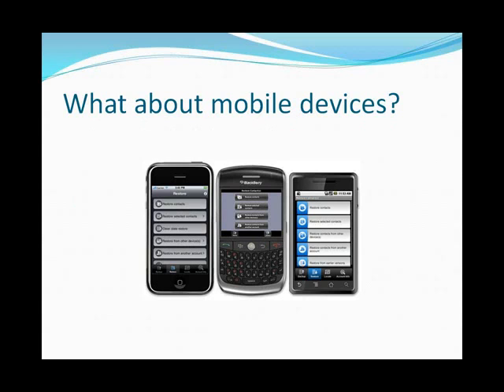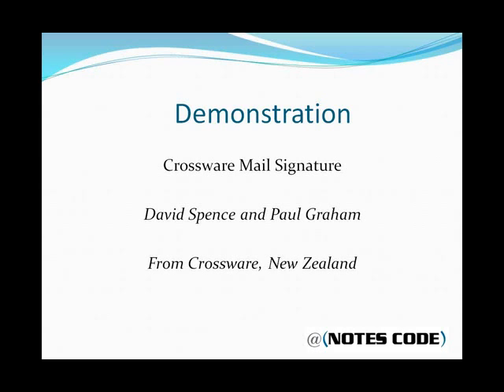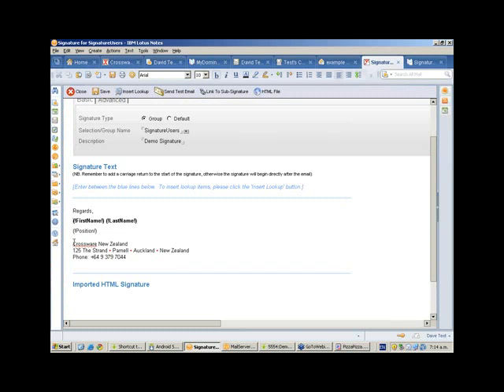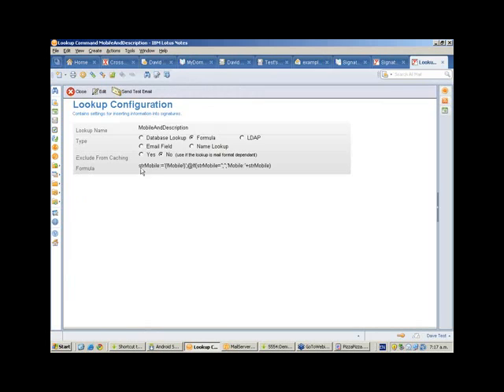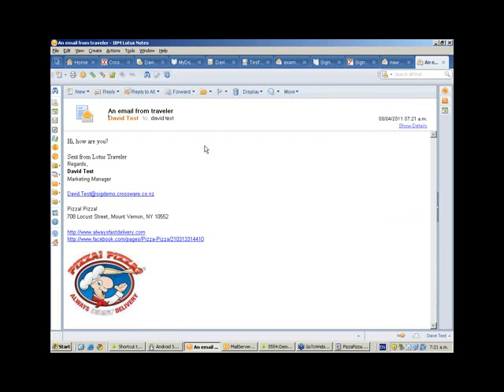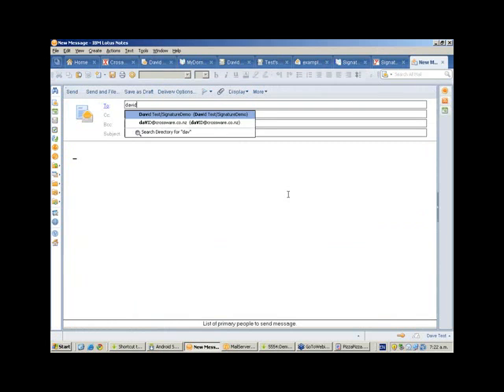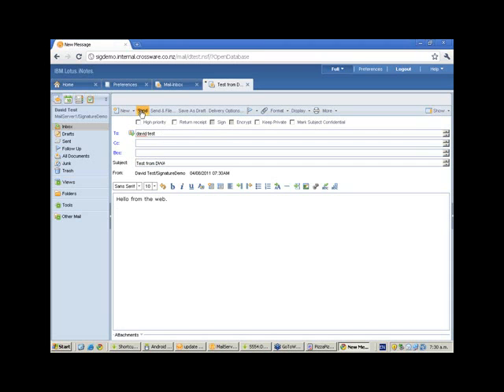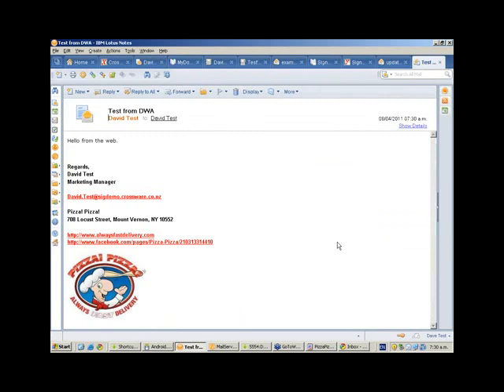Webinar: Centralized design of email signatures for mobile devices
Compliance for email signatures on communications from your mobile devices and iNotes clients is a challenge easily overcome with Crossware Mail Signature.  In this webinar, you will see how easy it is to create a signature, add your logo and disclaimer once and then have all emails from your mobile devices use this central signature.

After viewing this webinar, if you would like to run a trial in your environment, you can download it